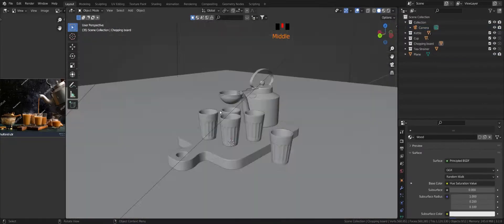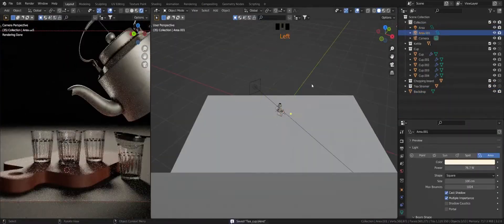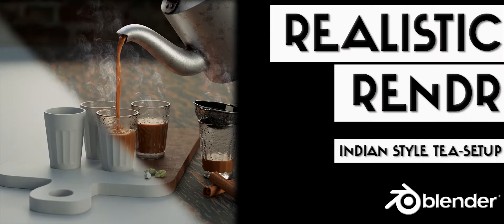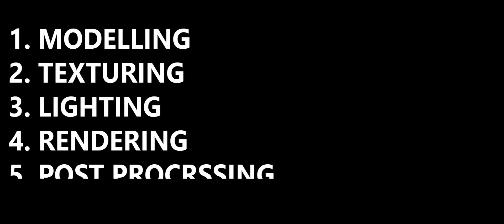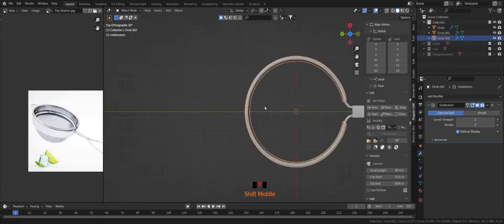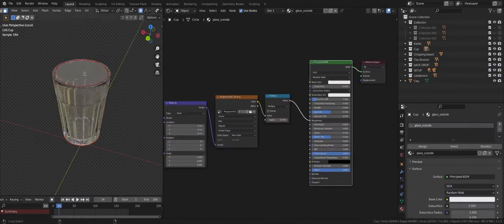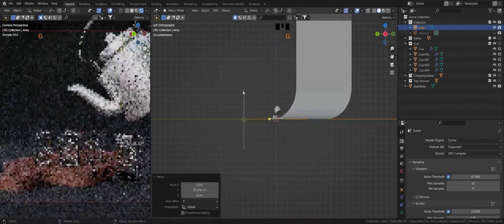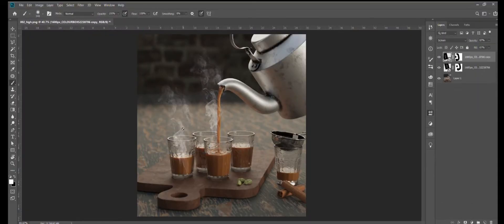Chapter 0 - Introduction - Blender Realistic Render - Tea setup - Indian tea café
In this tutorial series, we create realistic tea-glasses setup in a blender.
This series is divided into 5 chapters.
MODELLING
TEXTURING
LIGHTING
RENDERING
POST PROCESSING